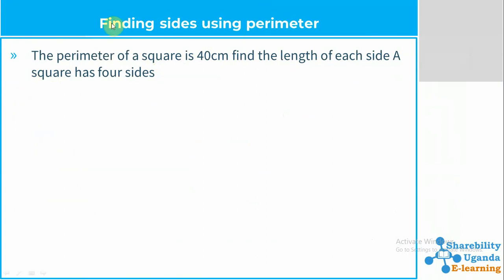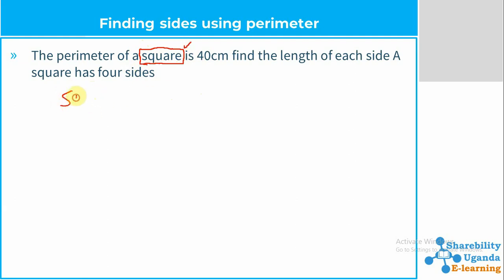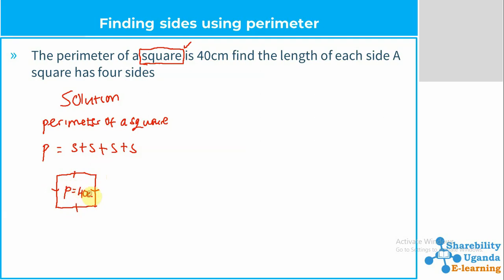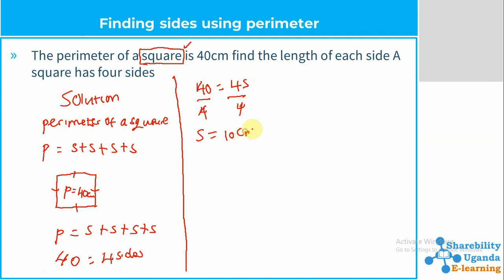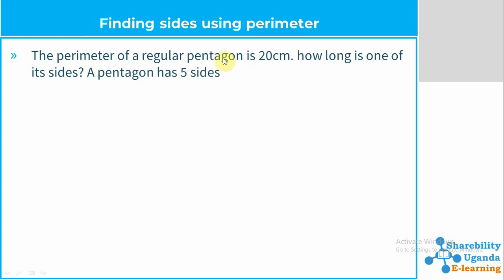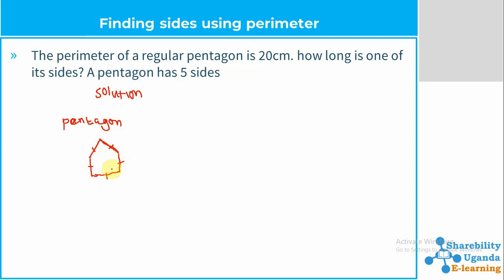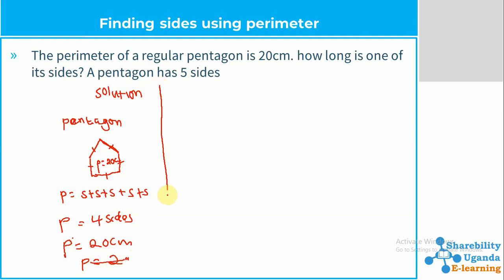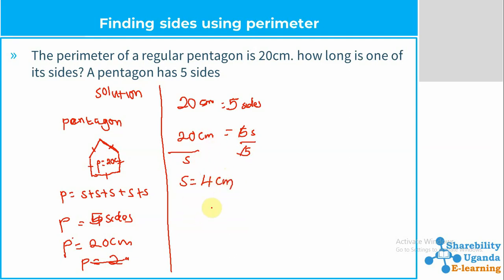P5 Mathematics Topic: finding the number of sides given the perimeter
In this lesson we shall be finding the number of  sides when given the perimeter of the figure, we shall be working out different figures and shapes and show out tricks for solving such problem